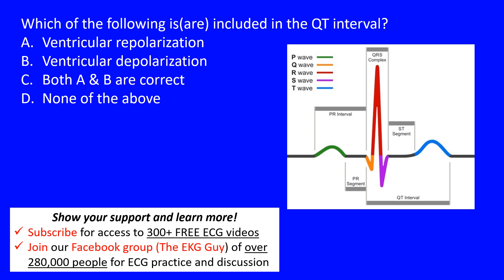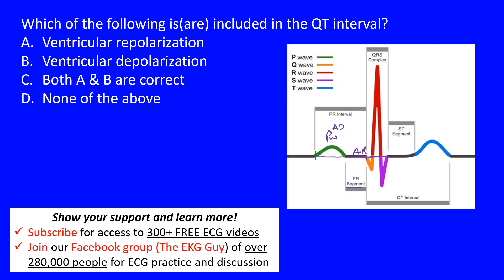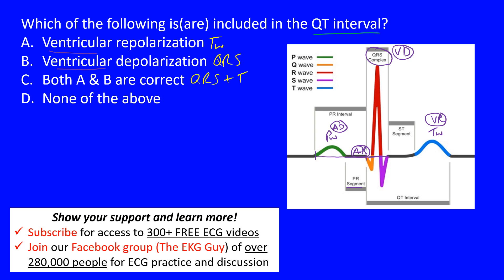EKG/ECG QT Interval - ECG Question 20.0 | The EKG Guy